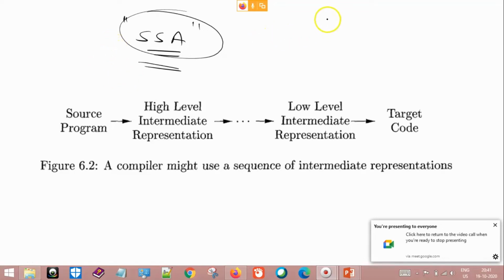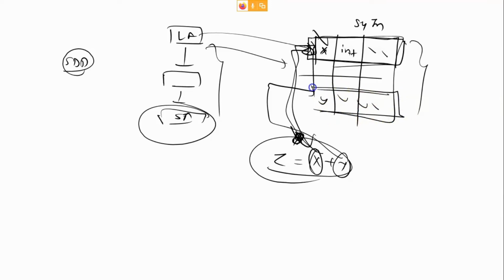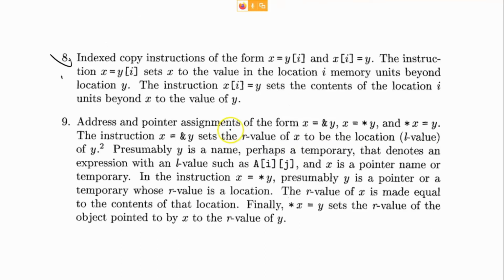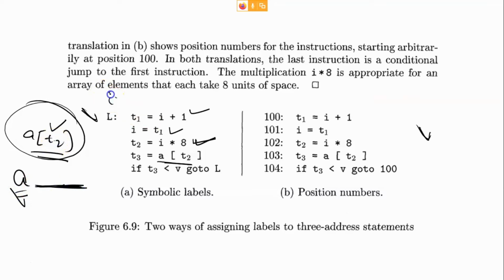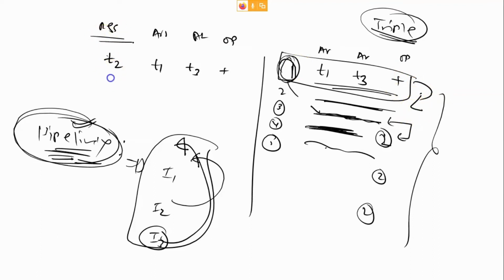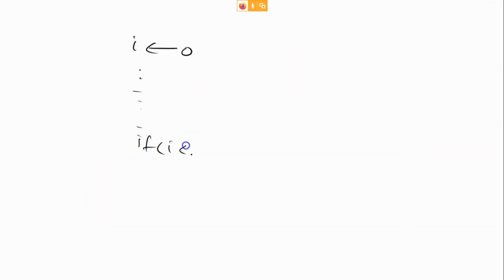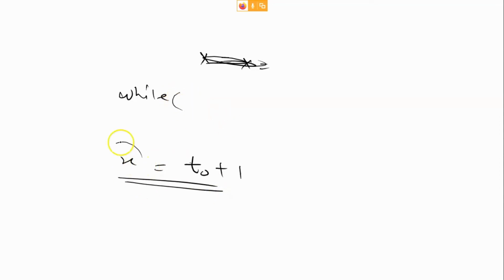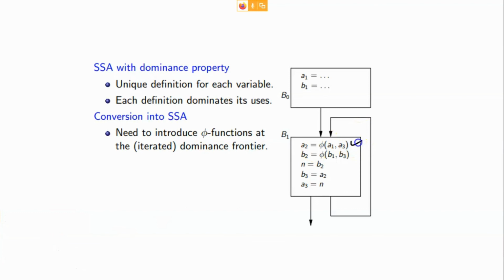Intermediate Codes : Three Address Codes(TAC) and Static Single Assignment(SSA)